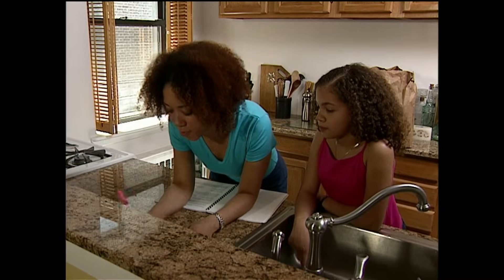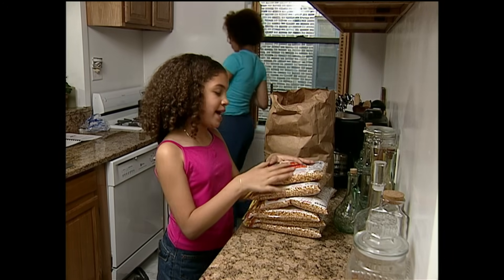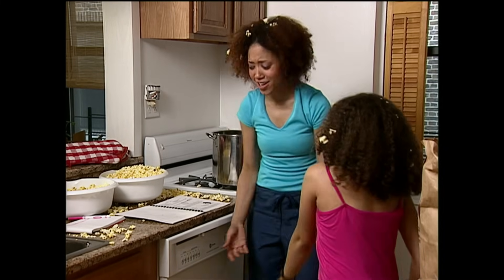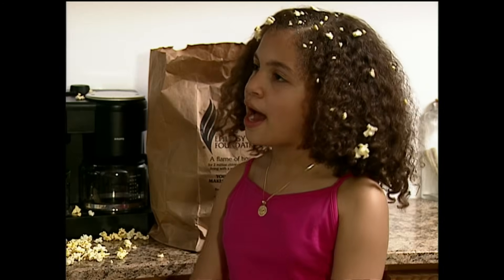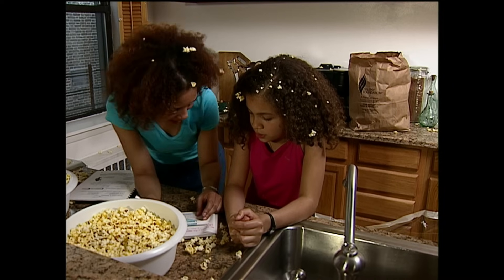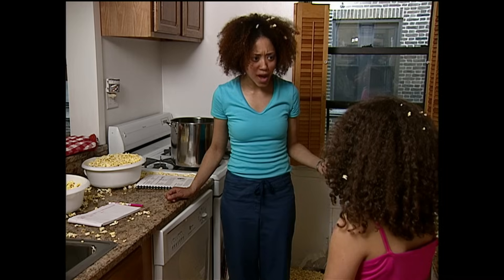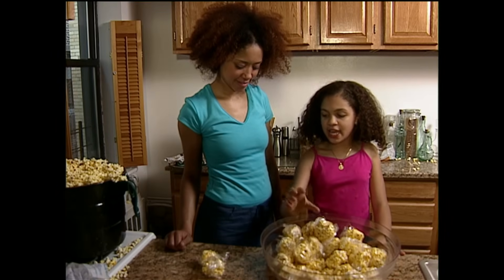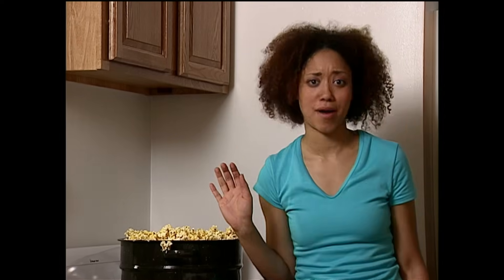Cyberchase | Measuring Popcorn for Back-to-School Picnic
Bianca is excited to make one of her favorite snacks for the school picnic: popcorn balls! She’s having fun and measuring all the ingredients carefully — until she discovers that 1 cup of kernels makes 10 cups of popcorn!

Measurement and Data K.MD
Describe and compare measurable attributes.
1. Describe measurable attributes of objects, such as length or weight.
Describe several measurable attributes of a single object.
2. Directly compare two objects with a measurable attribute in common,
to see which object has “more of”/“less of” the attribute, and describe
the difference. For example, directly compare the heights of two
children and describe one child as taller/shorter.
Classify objects and count the number of objects in each category.